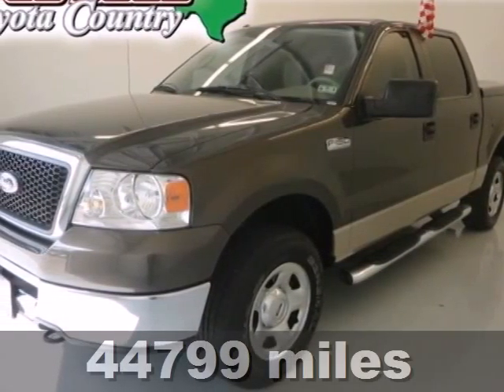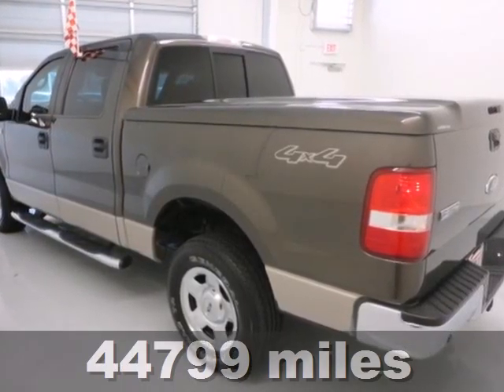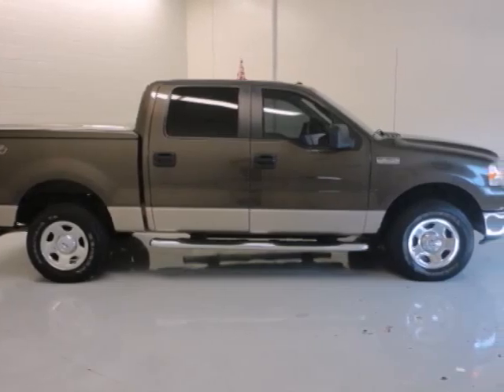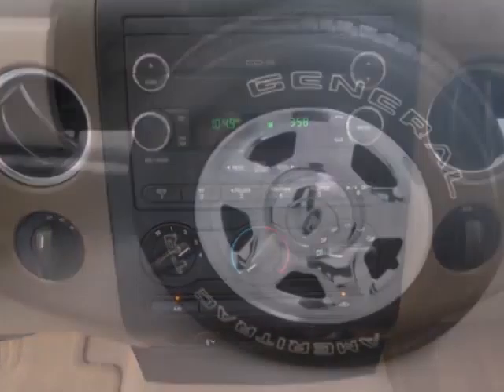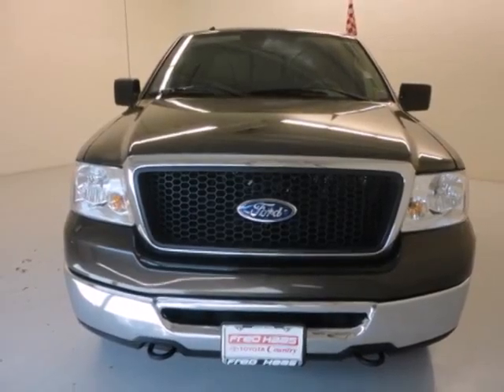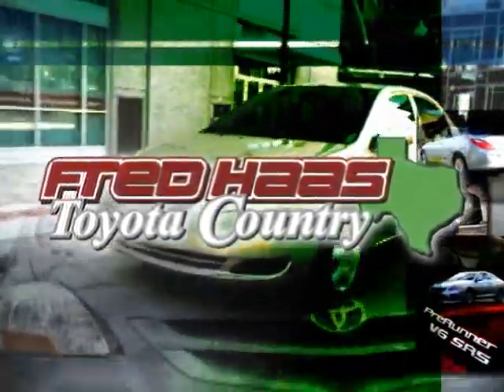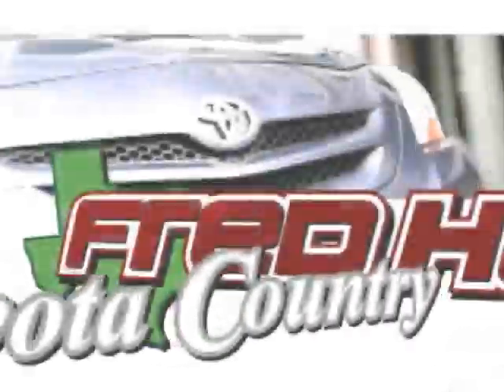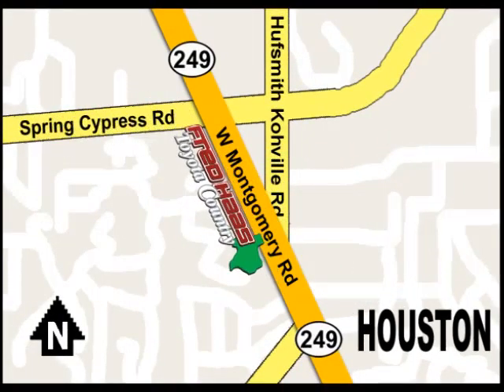2008 Ford F-150 8FC03473T in Houston TX Spring, TX 77070 - SOLD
SOLD - If you are looking for real value on a great used car, Fred Haas Toyota Country invites you to come in and test drive this 2008 Ford F-150, stock# 8FC03473T. We are conveniently located near Houston TX Spring, TX and known for our great selection, reliability and quality. Come take a look at this 2008 Ford F-150 today.

22435 Tomball Parkway
Houston TX Spring TX, 77070